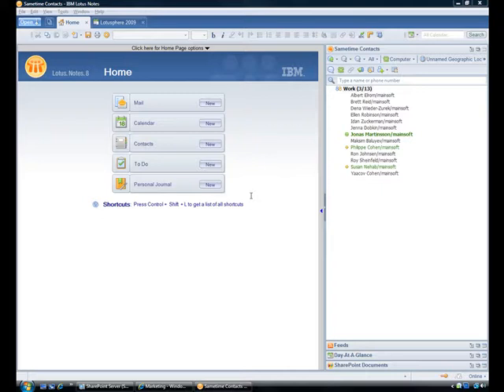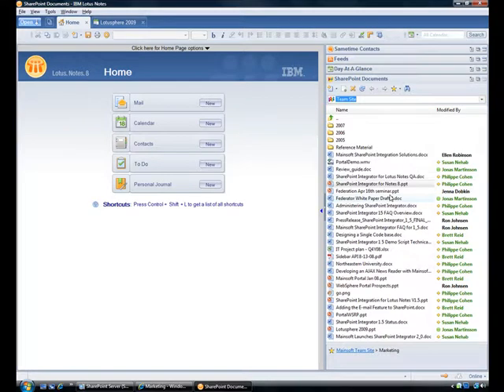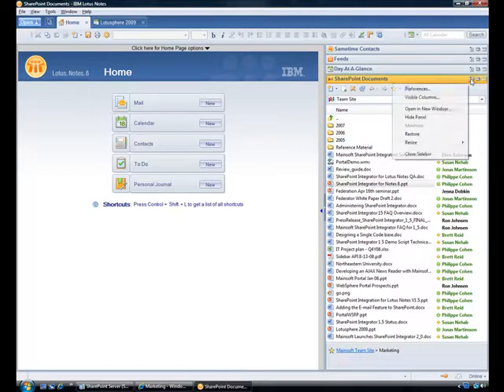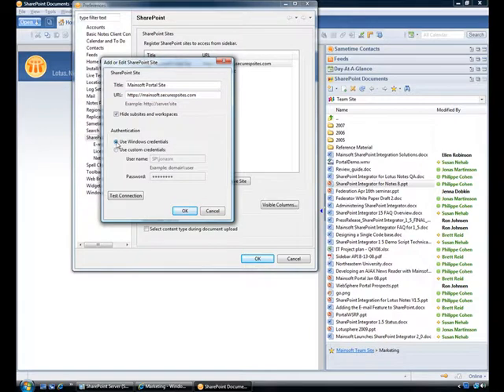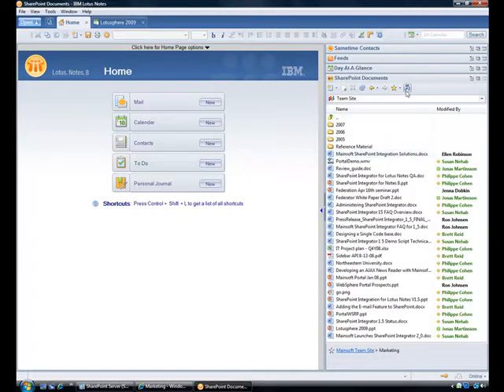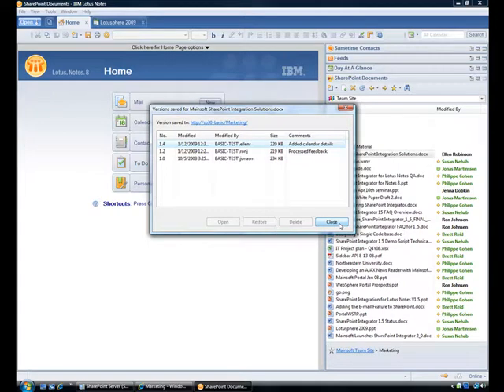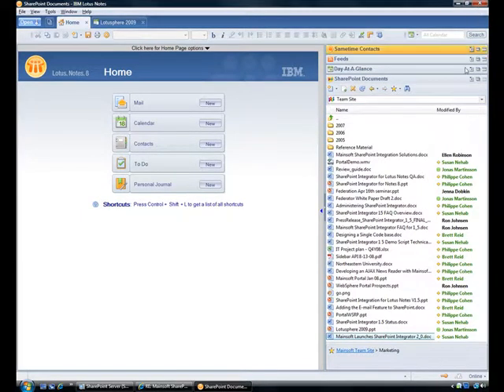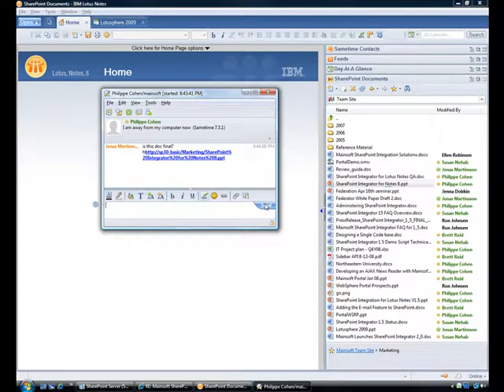Mainsoft SharePoint Integrator for Lotus Notes 1.5 Demo (Part 1 of 2)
This is the first half of a demo presented at a web conference on Mainsoft SharePoint Integrator for Lotus Notes 1 5. This section covers:
- Sidebar Architecture
- Registering Microsoft SharePoint sites
- Navigation & Search
- Instant messaging